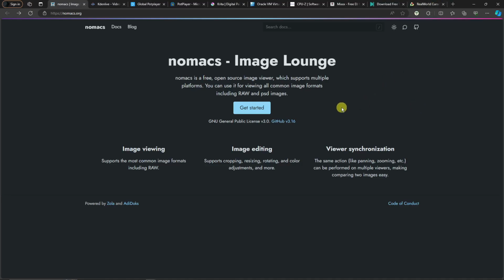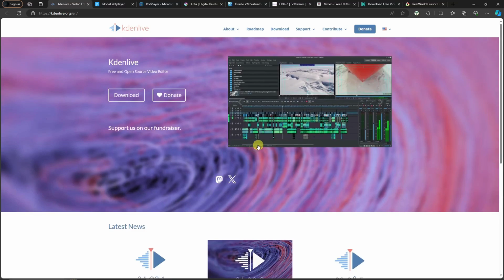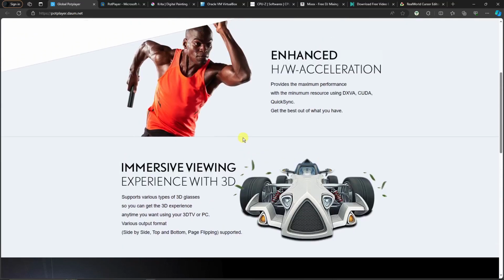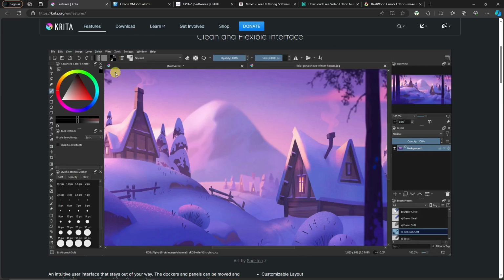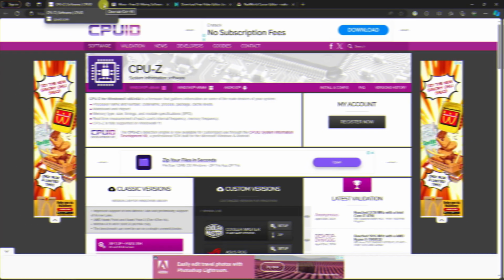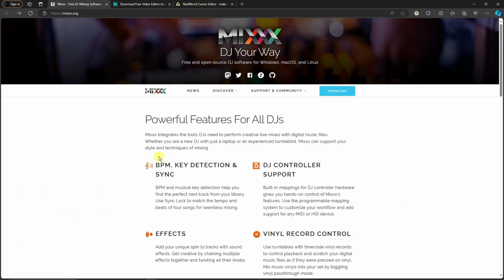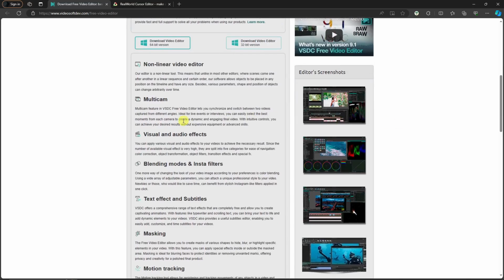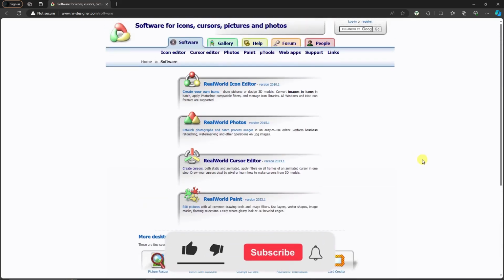How To Find 9 FREE Software Programs For Your Computer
EXPLORE 9 incredible FREE software programs for your computer in our latest video tutorial.

Whether you're a student, professional, or hobbyist, having the right software can make all the difference. In this video, we've curated a list of the best free software programs available for your computer, covering a wide range of categories including video editing, productivity, and more.

Discover powerful tools that can enhance your workflow and productivity without breaking the bank. From open-source software to free alternatives to premium programs, there's something for everyone in this list. Watch now and start taking advantage of these amazing free software programs for your computer!